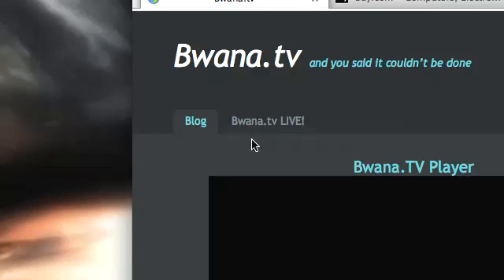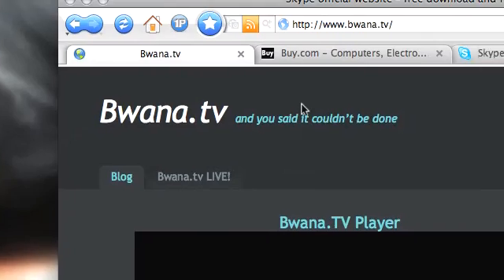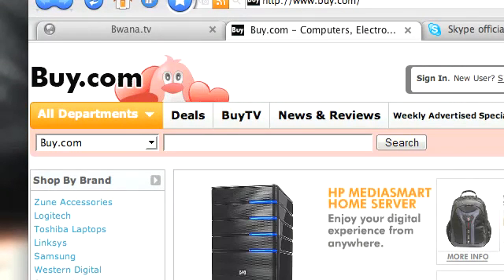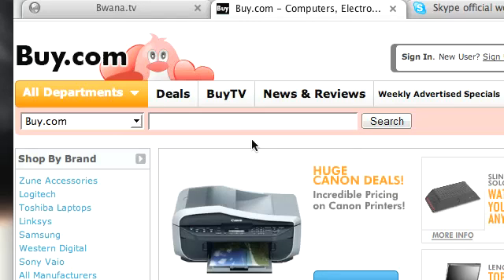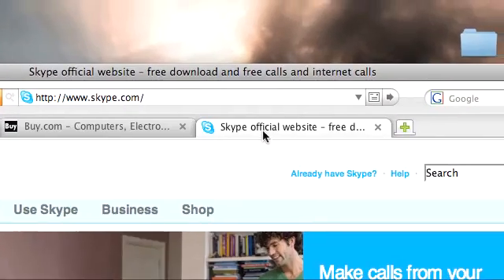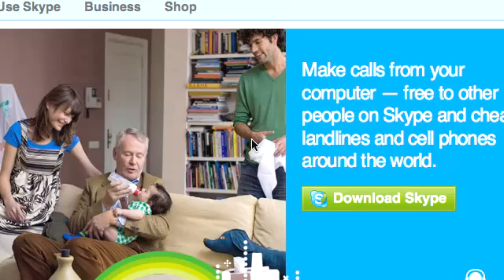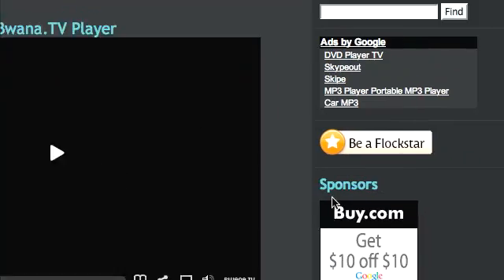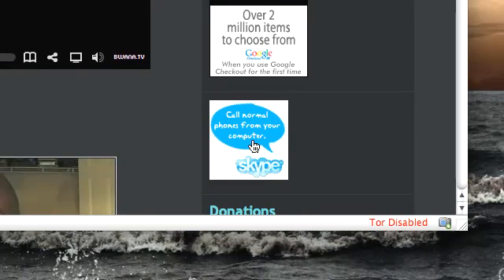Simple iPhone 1.1.2/1.1.3 Jailbreak/Unlock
In this video, I discuss the recently released "one-click" iPhone jailbreak/unlock for 1.1.2 and 1.1.3 firmwares.  iphone.unlock.no